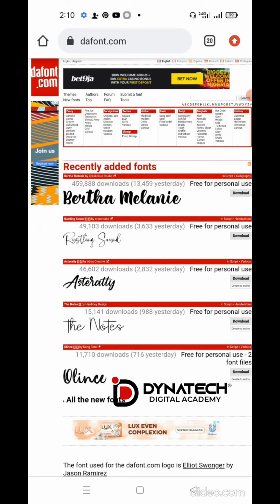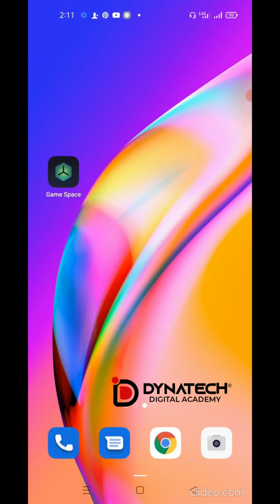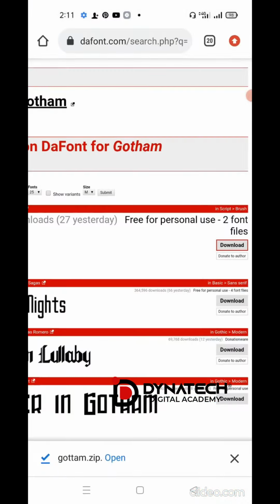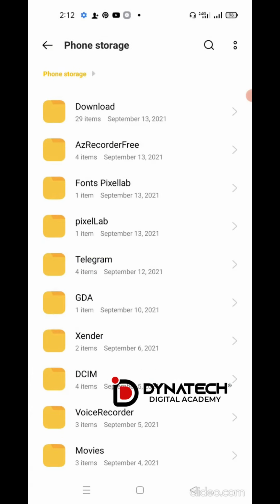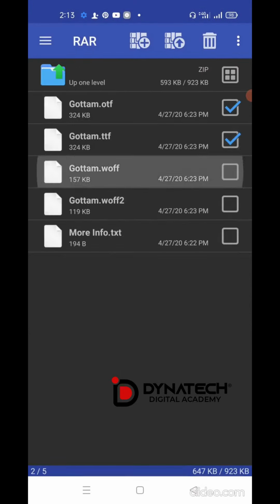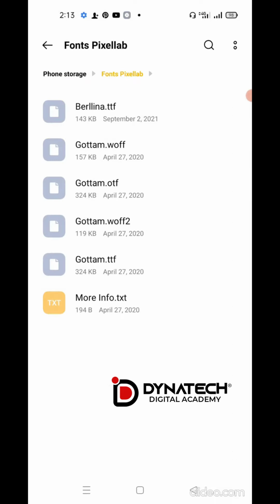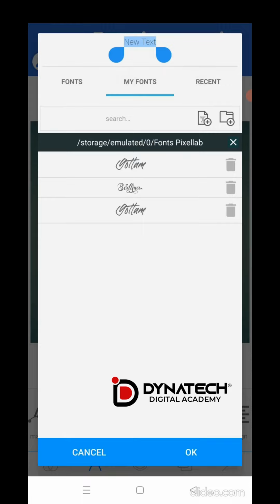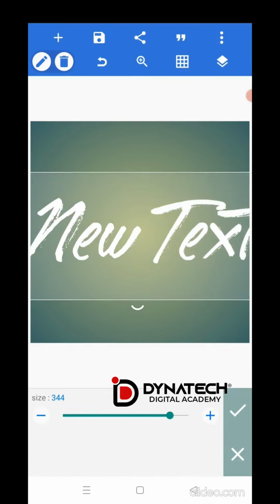How to install font on Canva or Pixellab with your Smartphone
Become a Graphic Designer in 30 Days